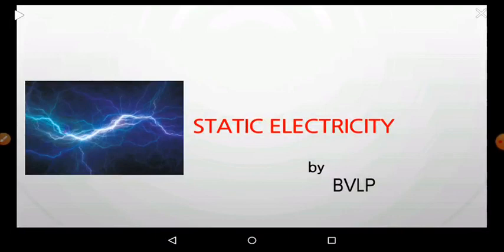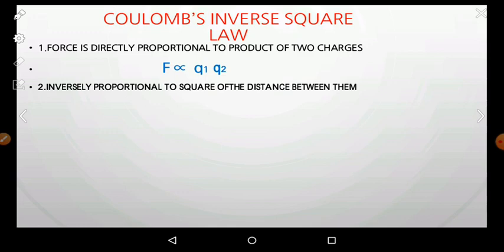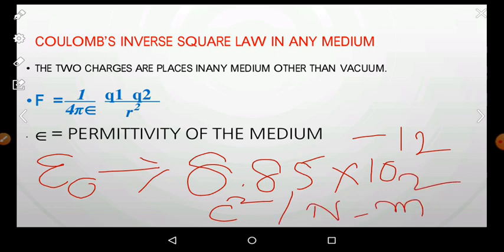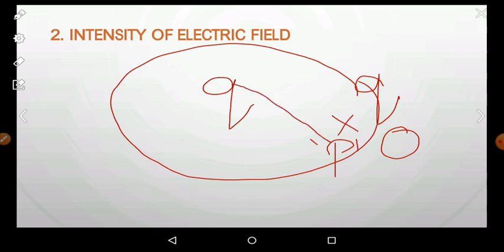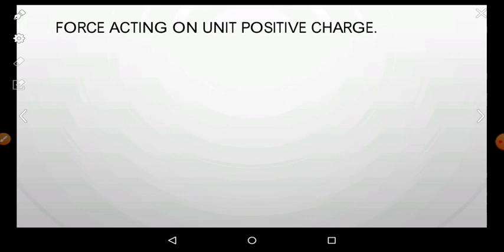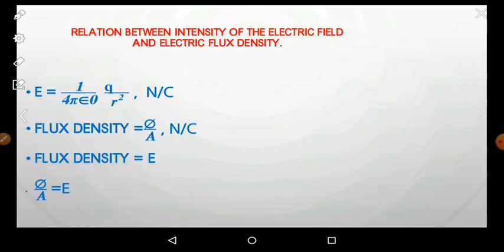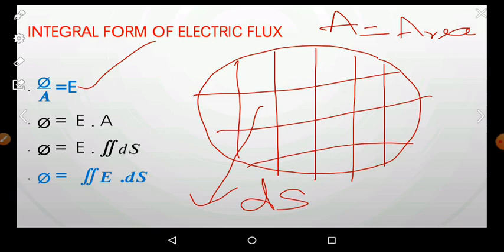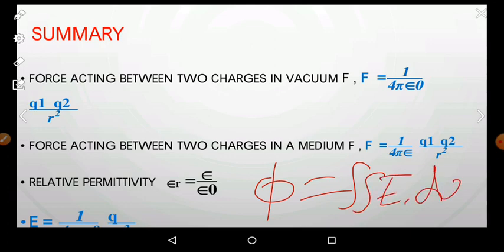lesson 3 coulomb force between two charges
The coulomb force between two charges is directly proportional to the product of their magnitudes and inversely proportional to the square of the distance between them.